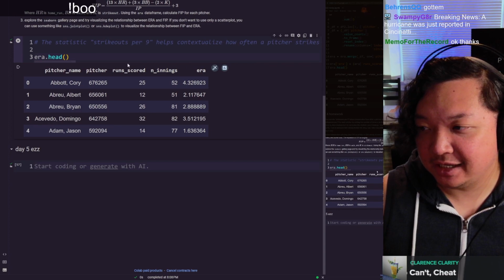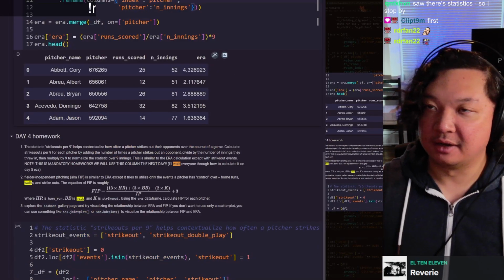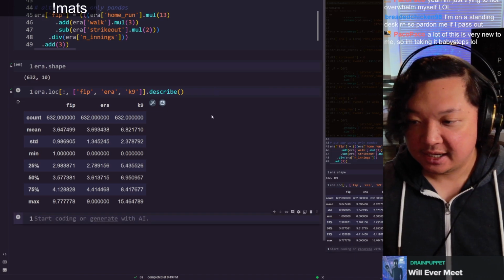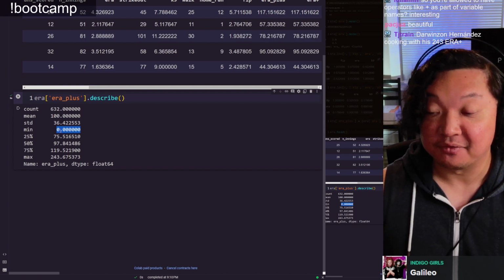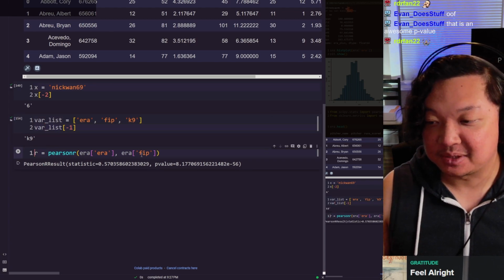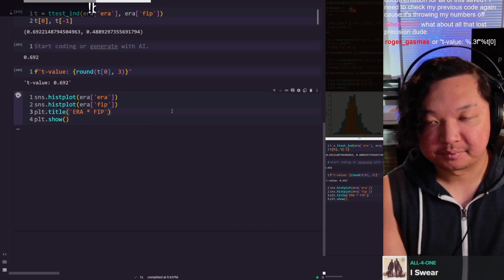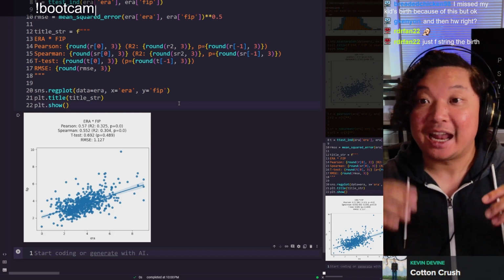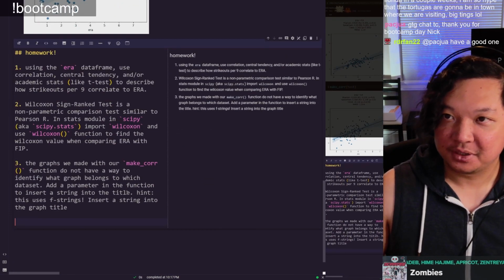Free Data Science Bootcamp - Day 5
Free Data Science Bootcamp - Tuesdays/Thursdays at 8pm EST live on Twitch

Make sure to "add shortcut to drive" by clicking the "mats" dropdown.

For the google sheets: you want to make a copy -- you don't want direct access to the original file

Video Editor: Tony Pelleriti @TonyPelleriti